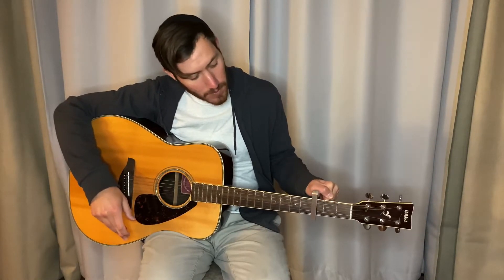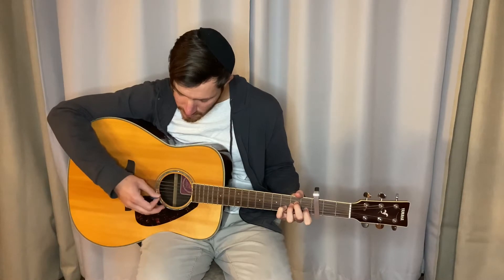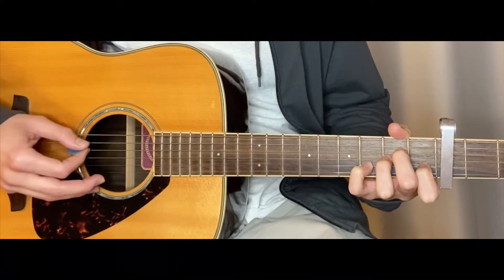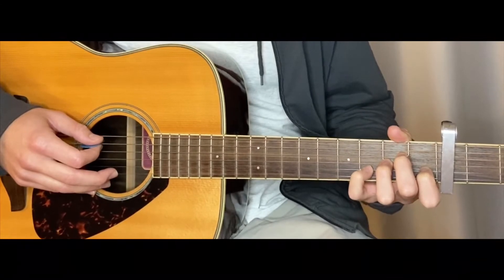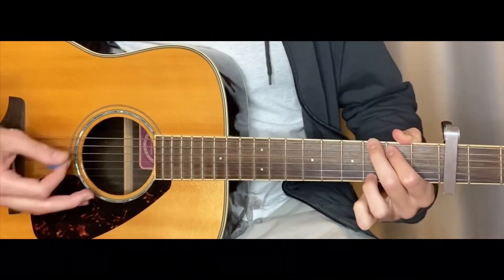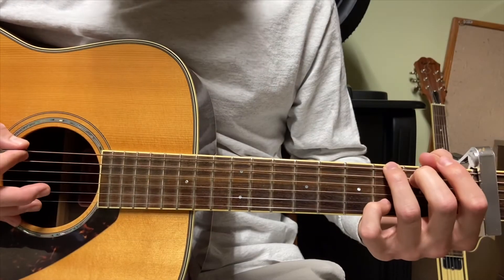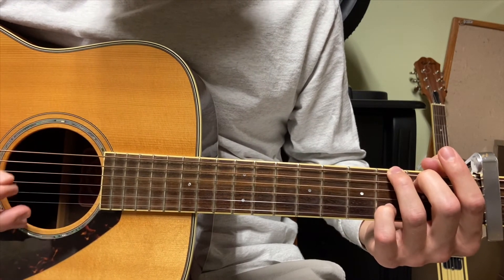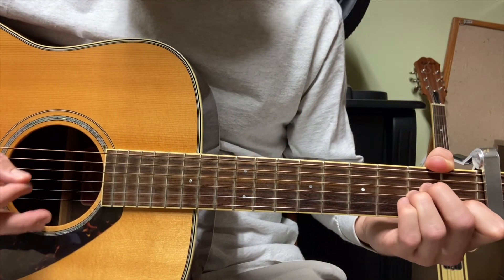How to play Ki Karov by Eitan Katz, Intro